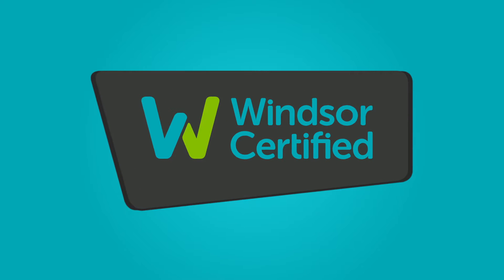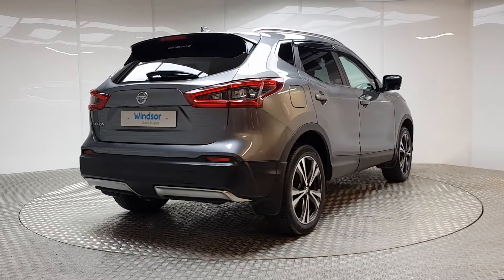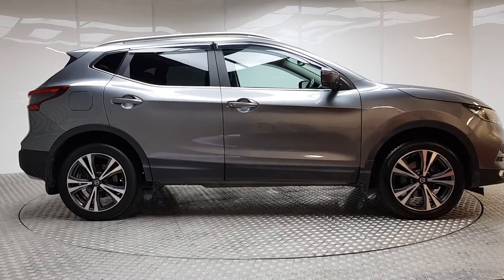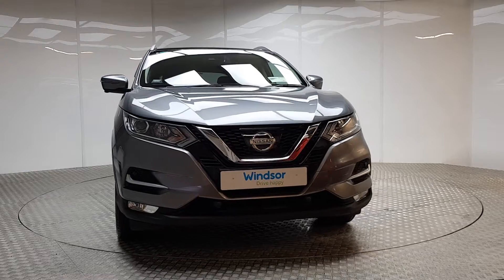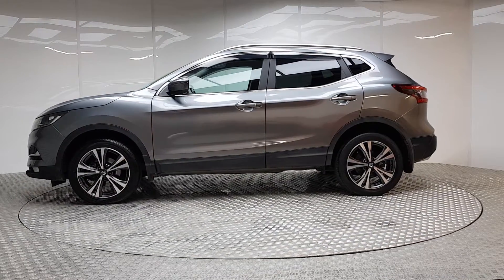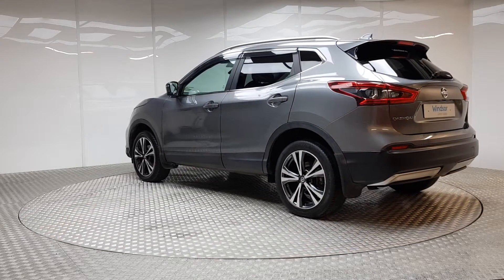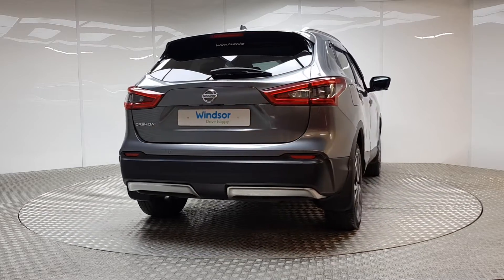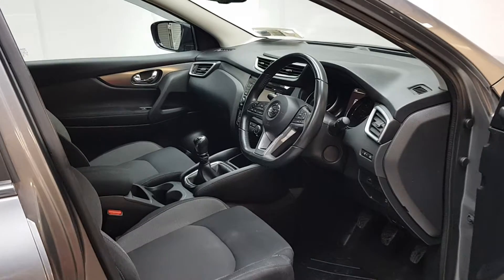181G129 - 2018 Nissan QASHQAI 1.5 DSL SV PREMIUM SS 22,495